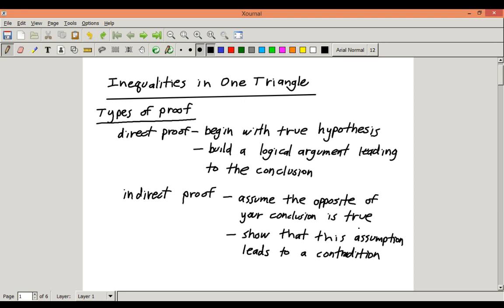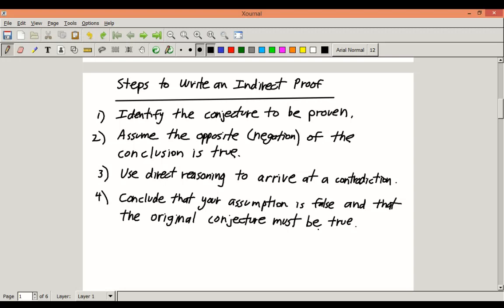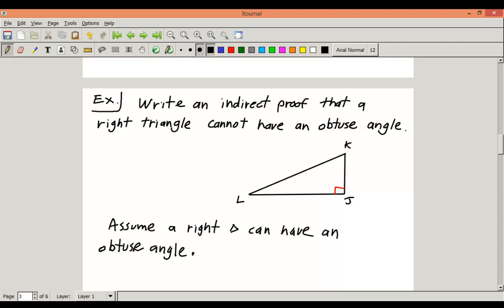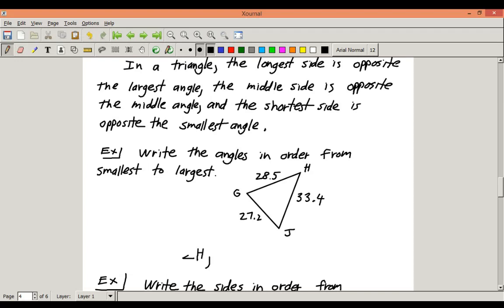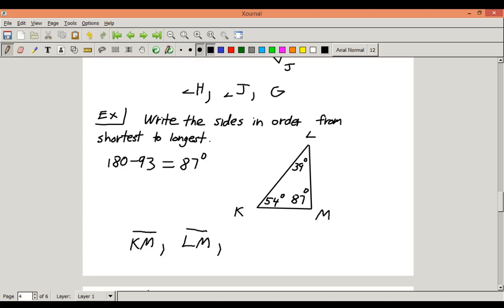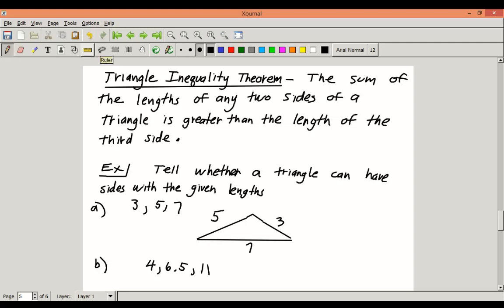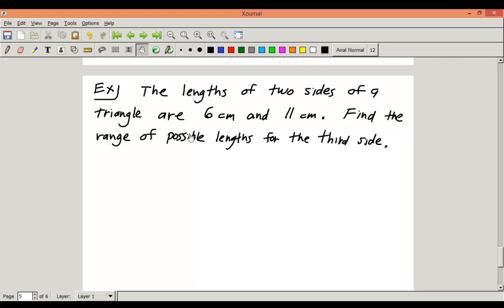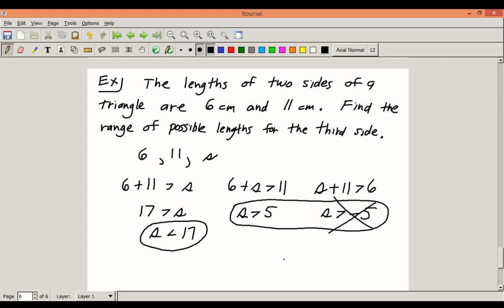Inequalities in One Triangle